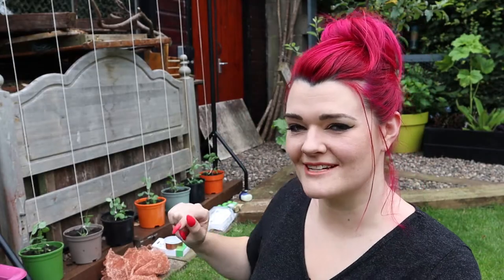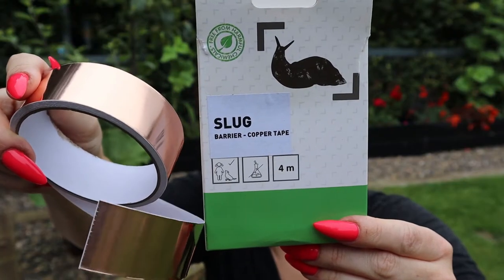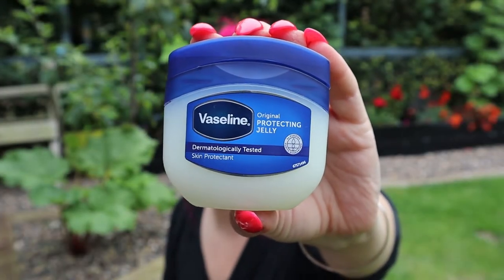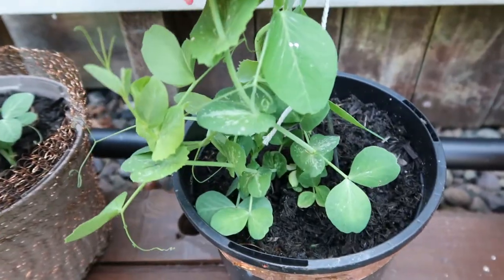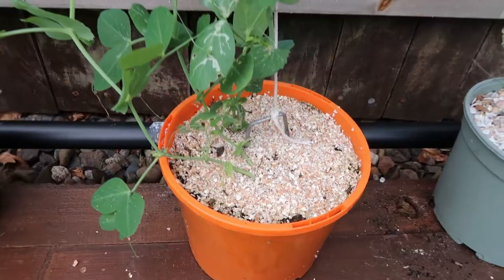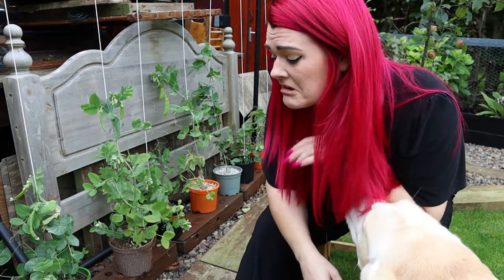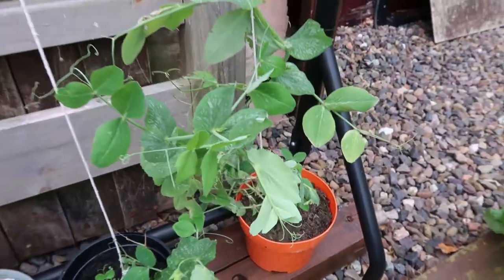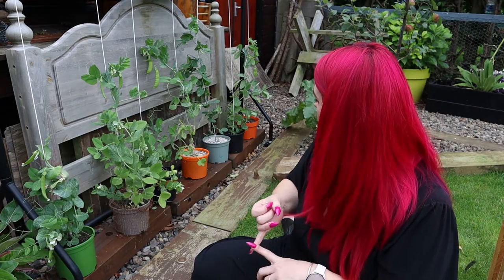Testing 6 Natural Deterrents for Slug & Snail Control in the Garden / MoggyBoxCraft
How to deterrer slugs and snails naturally without pellets?
Trying out 6 methods to control slug and snails from eating my plants.
Do they work?

2021 will be my 3rd year growing in the greenhouse and 4th year growing in raised beds. I'm still learning! I can't wait to share my garden adventure with you and share recipes I make with the produce from the garden.

Welcome to MoggyBoxCraft - You'll find me up-cycling, baking, cooking, DIYing, growing fruit/veg in the garden, furniture upcycling and decorating, and sometimes DIYing costumes.

Deborah x

ALL LINKS WITH AN ASTERISK ARE AFFILIATE LINKS *Which means if you purchase a product or service with the links that I provide, I will receive a small commission on that purchase*. There is no additional charge to you. I only recommend and share things with you that I have used and loved. Thank you for supporting MoggyBoxCraft.

*Propagator clear lid with vents used on top of the tray for growing seeds
*Verve 40 cell Propagator Pack of 5, I use in my propagator for seed growing

Chico & Pelle's Favourite Dog Food:
*Get your dog their own custom blended food.
Chico & Pelle (Our dogs) have been enjoying tails dog food for 3+ years, Chico and Pelle love it, custom blended for your dogs needs and delivered straight to your door

Say Hello!